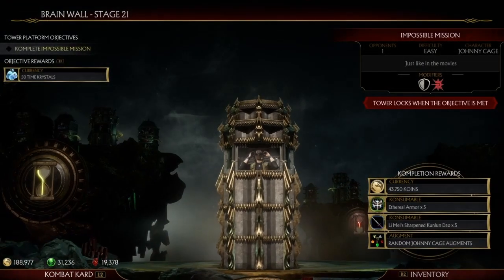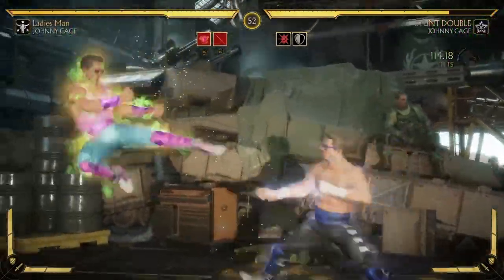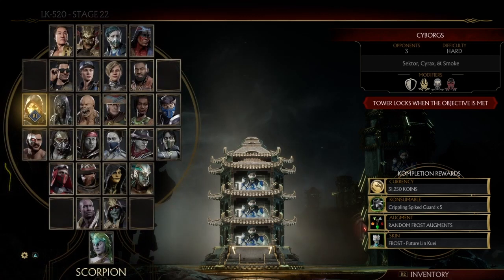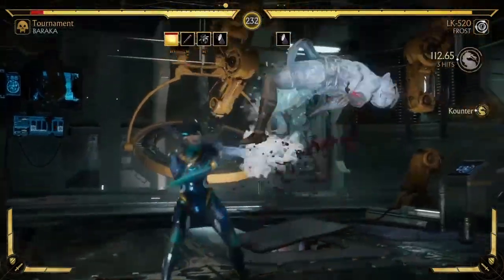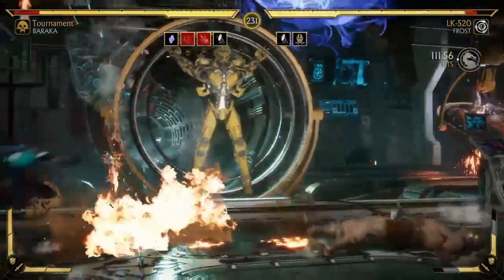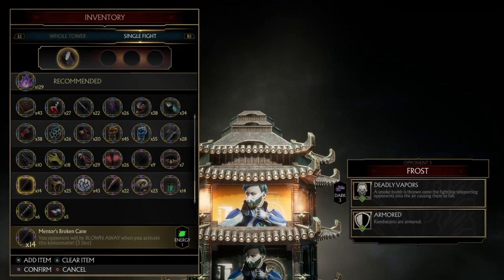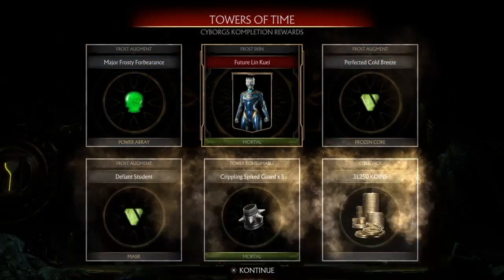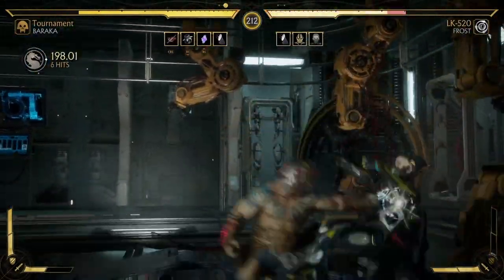MK11 | How To Beat Gauntlet Stage 21 & 22 ( Brain Wall & LK-520 )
It's been far too long since I've posted a proper tutorial.
If this helps even one person then it was worth it!
A couple of my videos where I've put the most effort in go under the radar so please do check out:
 "Whats Mortal Missing" if you havent already I made lots of concepts for MK11.

Fight me on PSN: Schubeasty